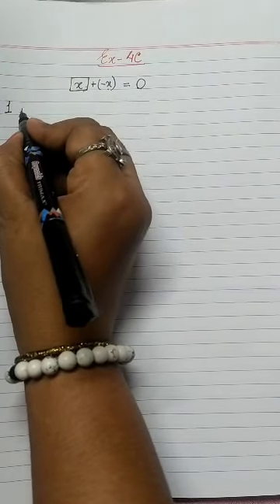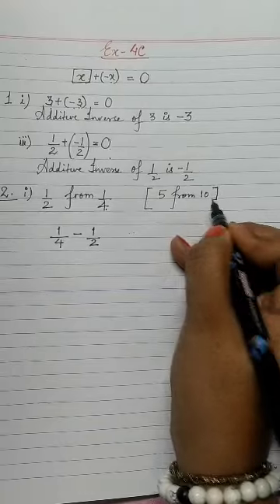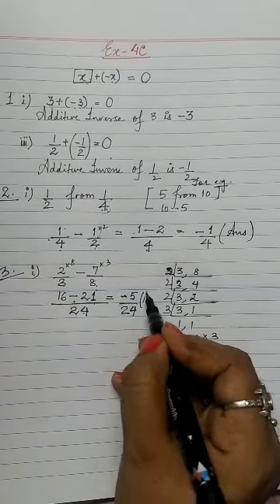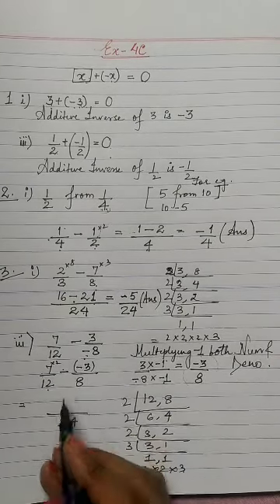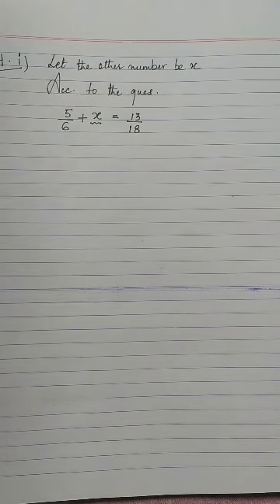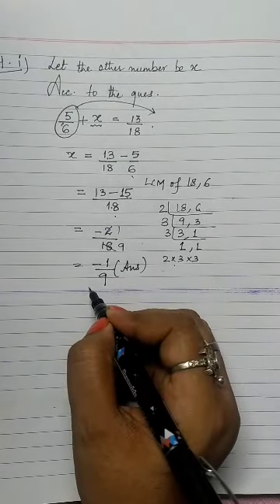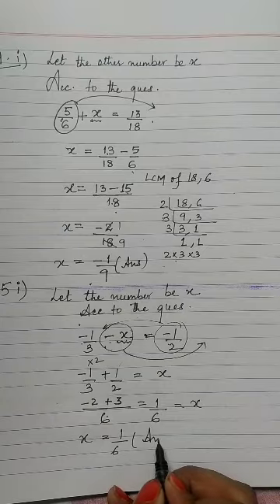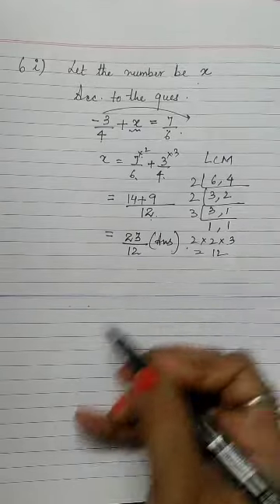Rational Number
Exercise 4C